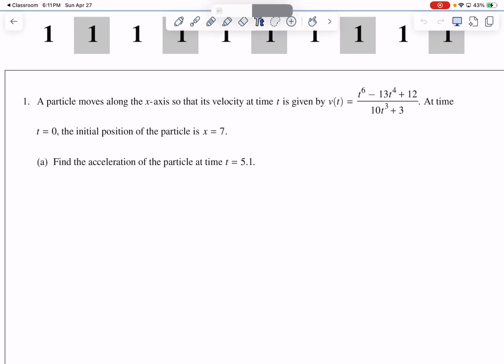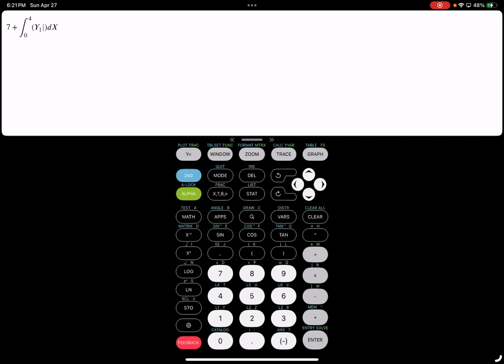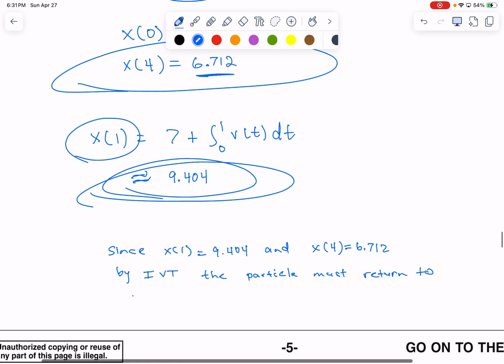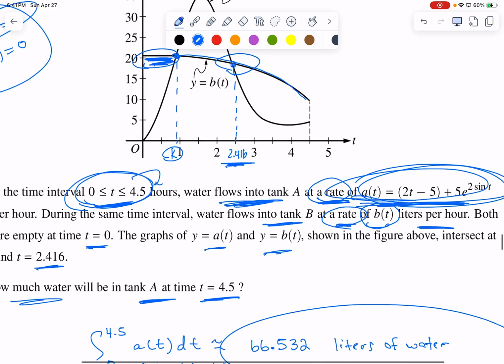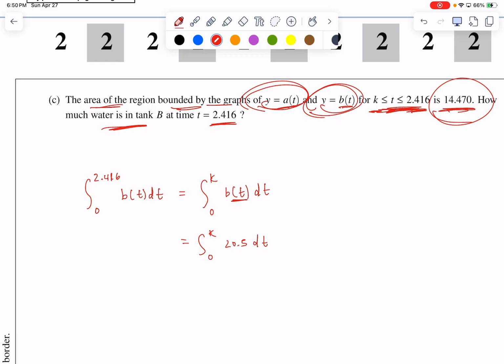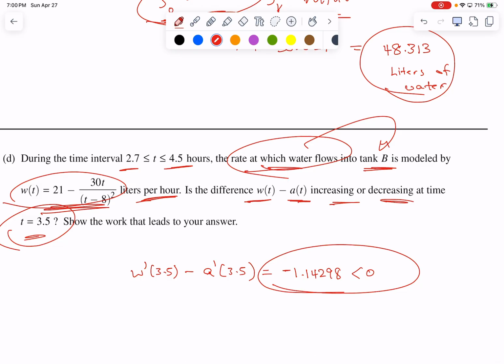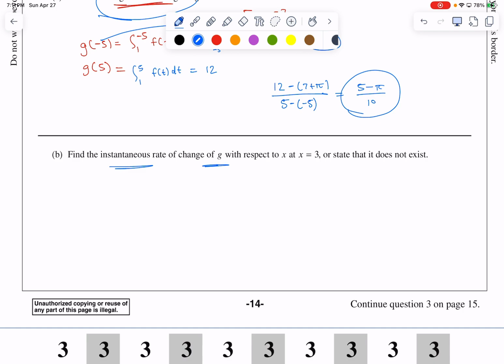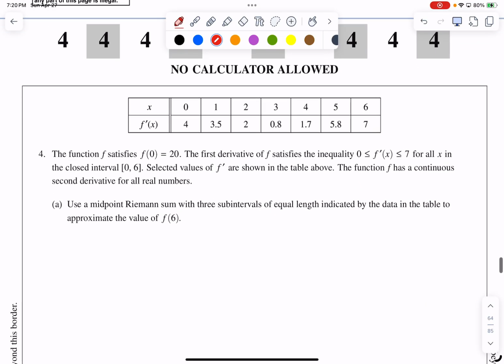April 28, 2025